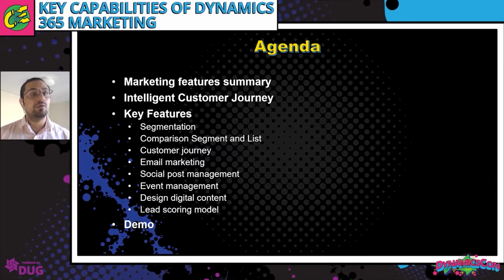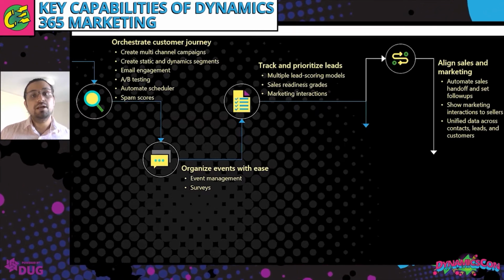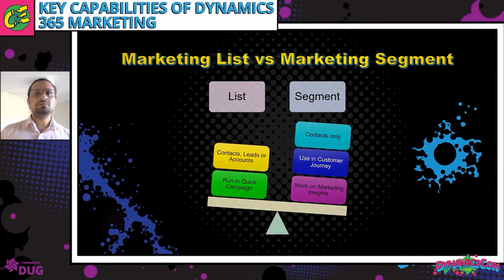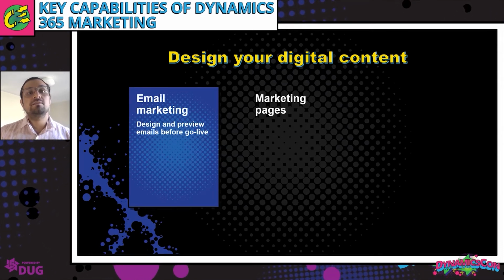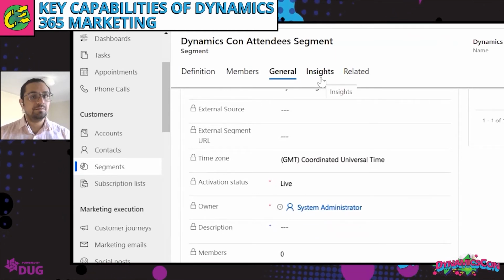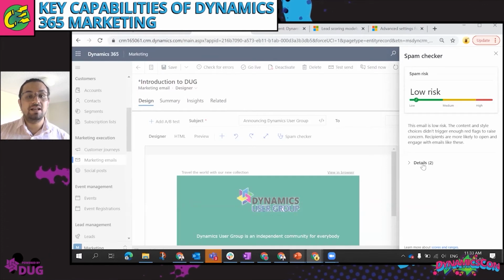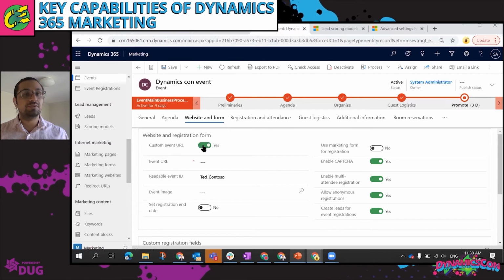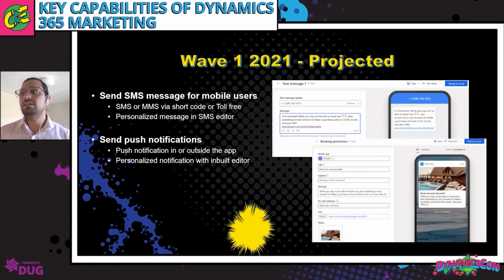Ashish Rana - Key capabilities of Dynamics 365 Marketing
In this session Ashish will give a deep dive into Dynamics 365 Marketing and its key capabilities. I will also cover the latest features added in Release wave 1, 2021. - Session will start from base configurations - Customer Journey overview - Campaign Management - Event Management - How to create your own trial
To view the PowerPoint decks for this session, please see the Speaker pages